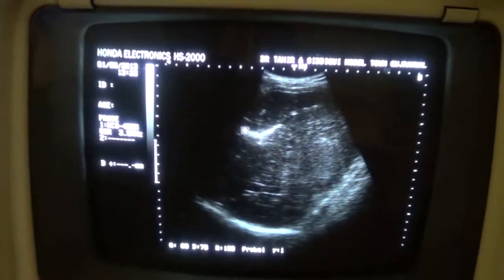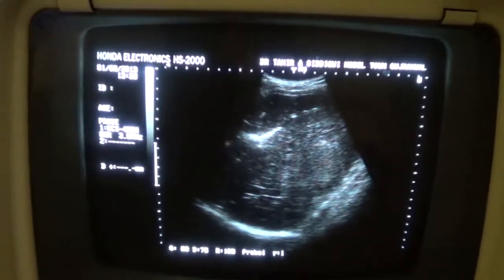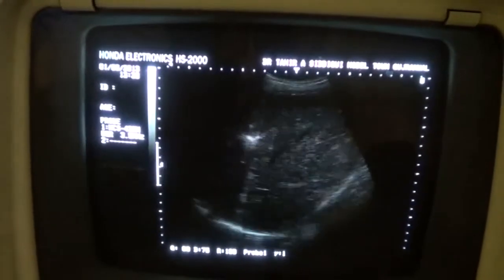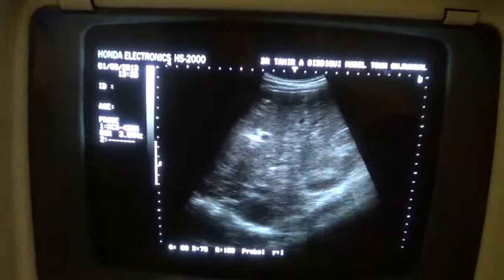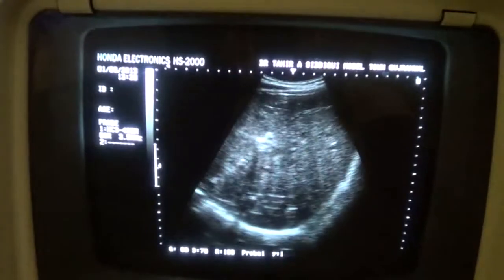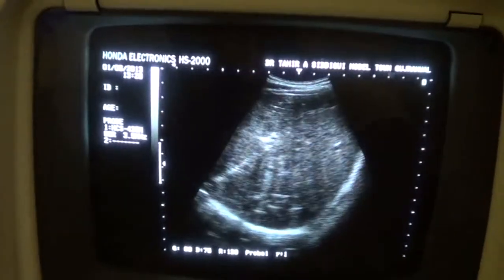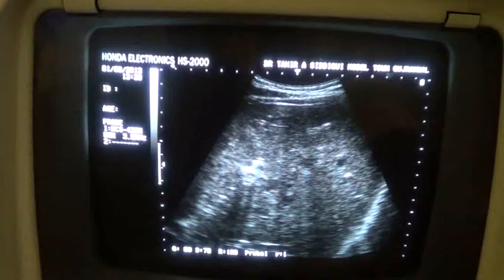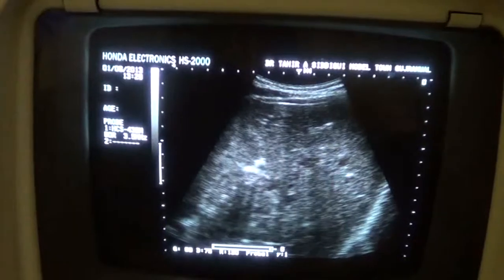toxic liver with pneumobilia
patient presentation : fever wih rigors

Gujranwala. Pakistan